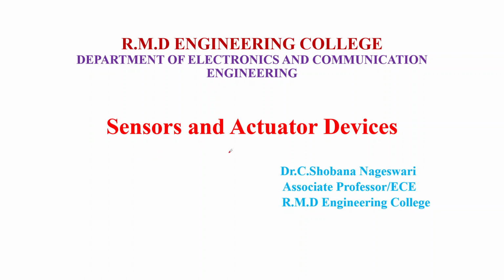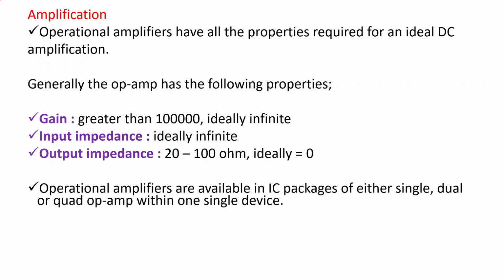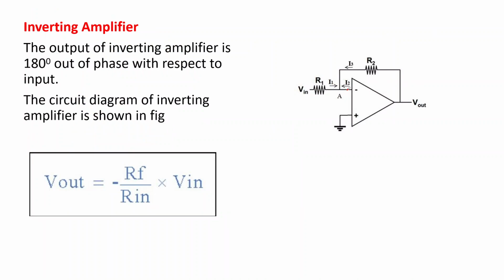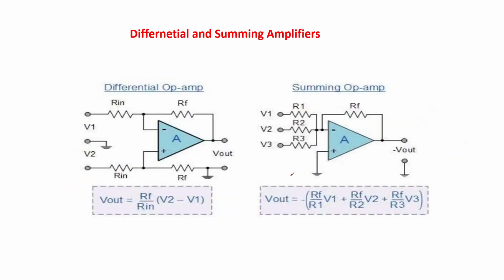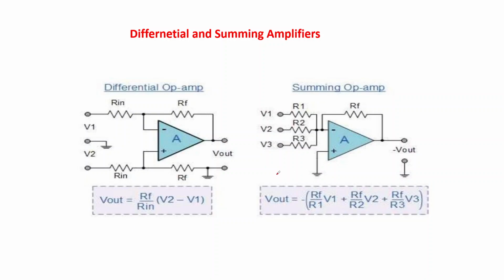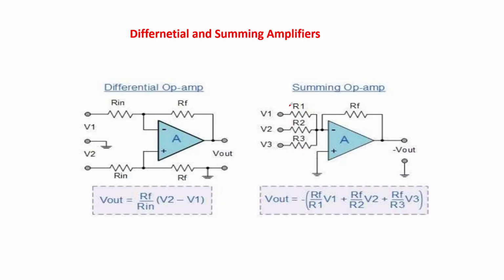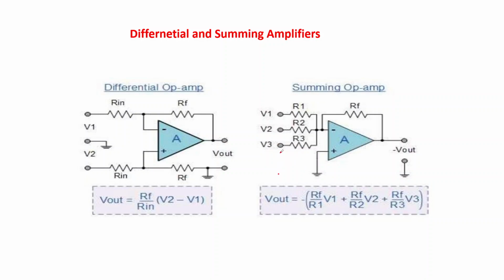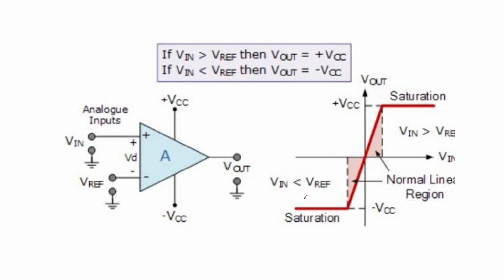Signal Condiitoning-Amplification of Sensor Signals